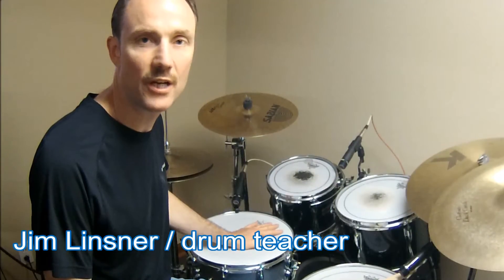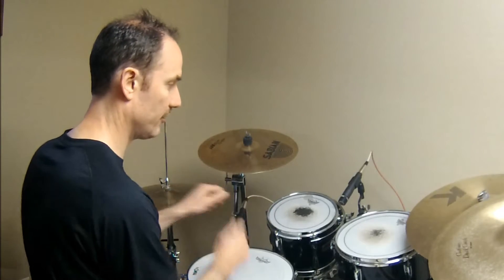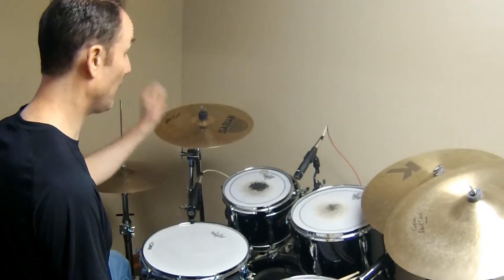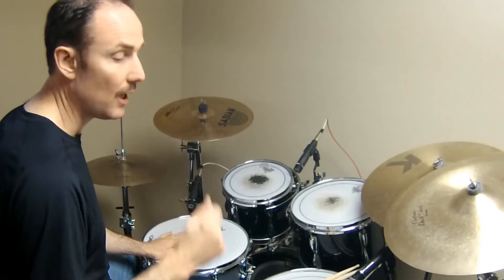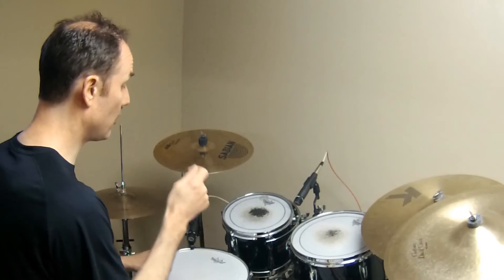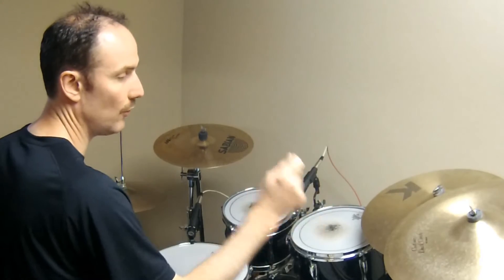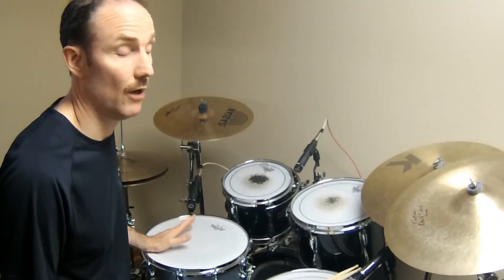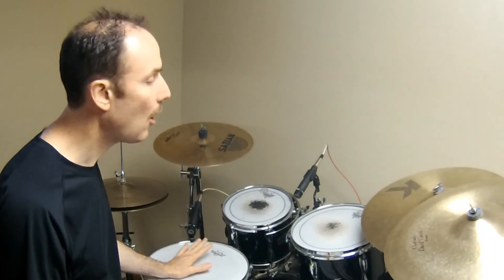Flashy Figure Eight - free beginner drum lesson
Learn this exciting drum fill that looks and sounds way more difficult than it really is.  The hands move in the shape of a  sideways figure eight.